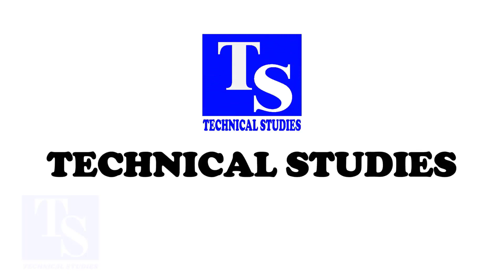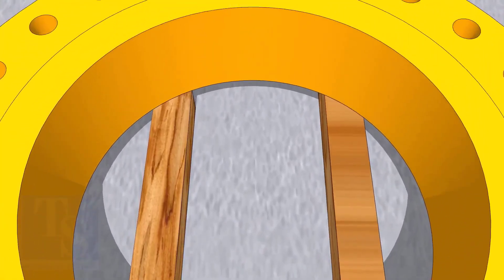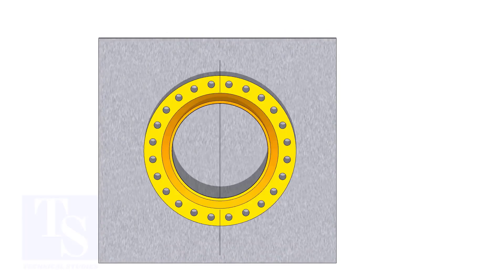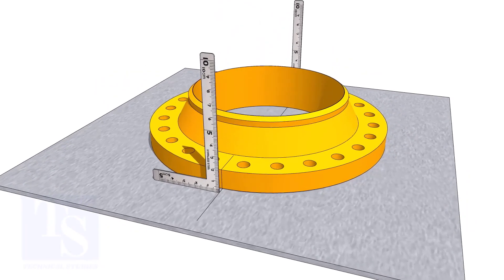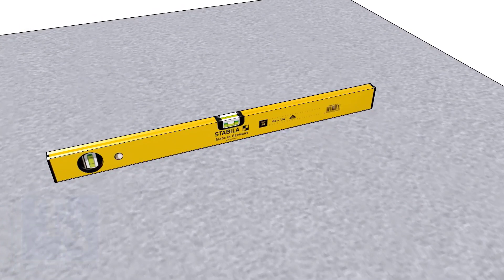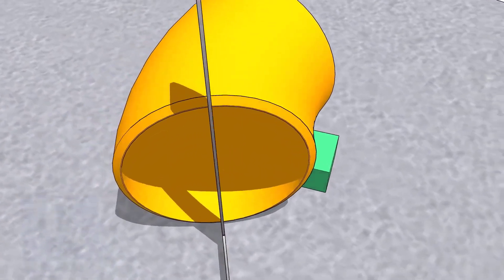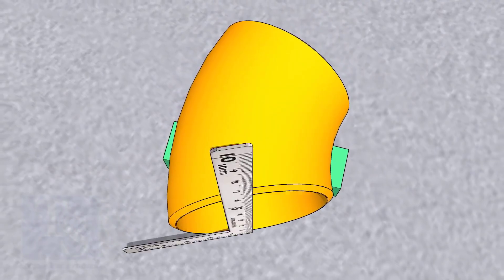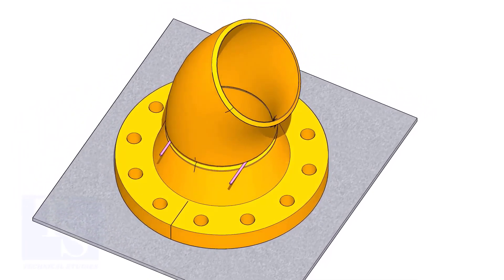45 DEGREE ELBOW TO WELD NECK FLANGE FIT UP EASY METHOD Pipe fit up tutorials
Welding neck flange to 45-degree elbow fit up step by step method. Tutorial for beginners.